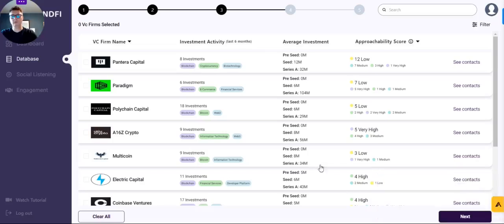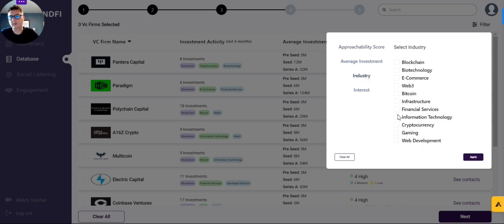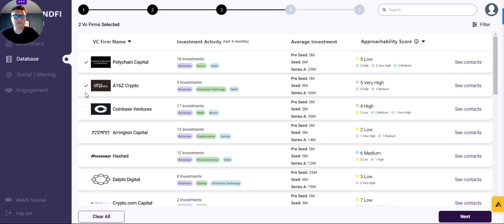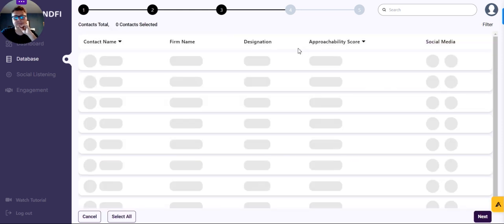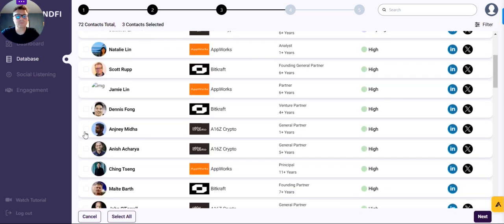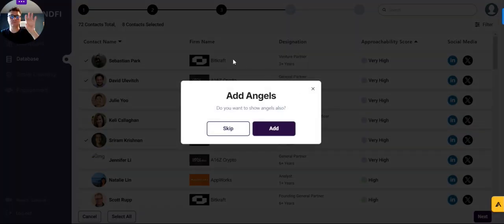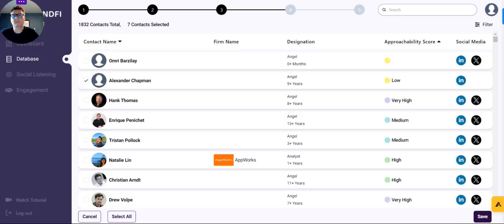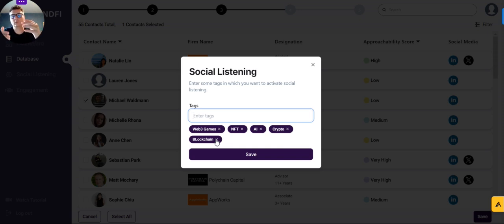VC Filterting Angels Social Listening